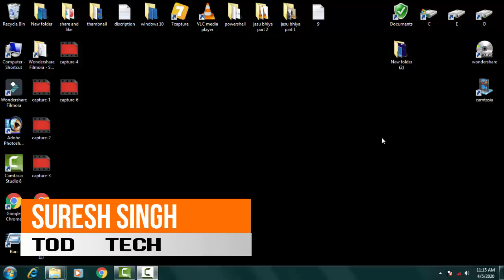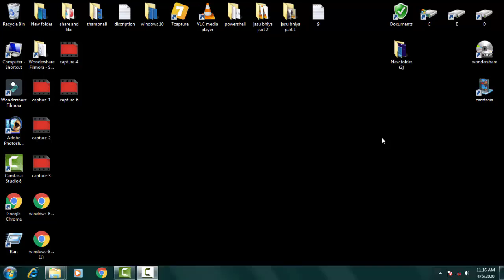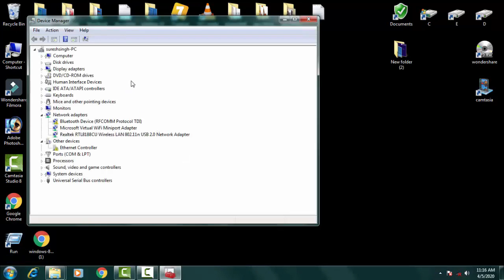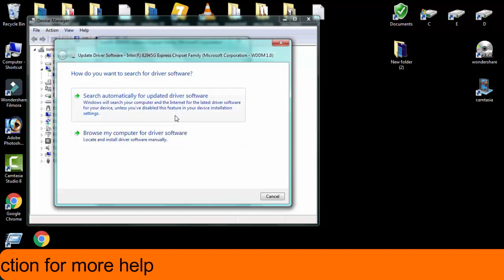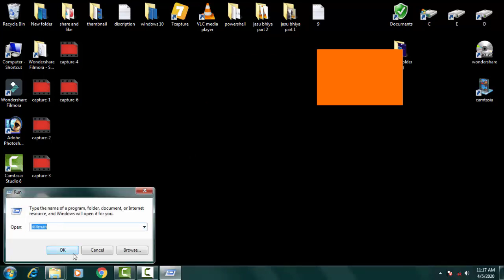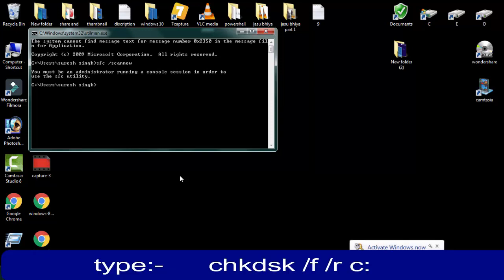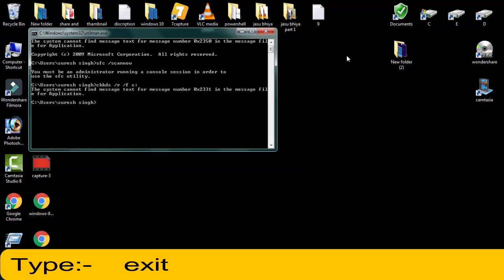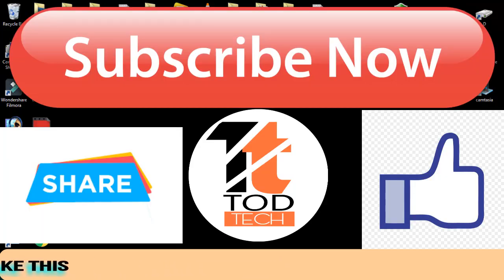How To Fix APC_Index_Mismatch BSOD Stop Code Error 0x00000001 in windows10/8/7 (2020 best method)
in this videio i have showed how you can easily fix the error code Fix APC_Index_Mismatch BSOD Stop Code Error 0x00000001by follwing few step by your self with the help of the command prompt menu just have to write some command and your problem will be fix by your self thanx for wathing the video hope you like it